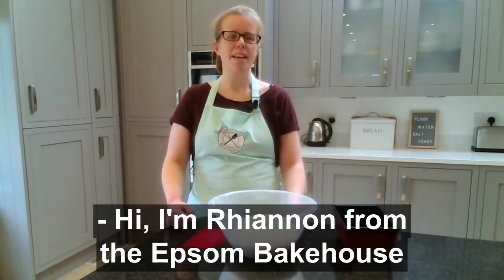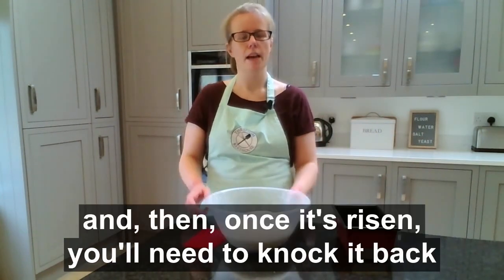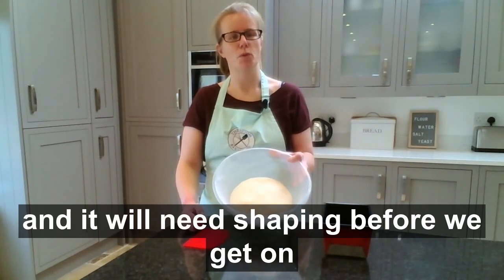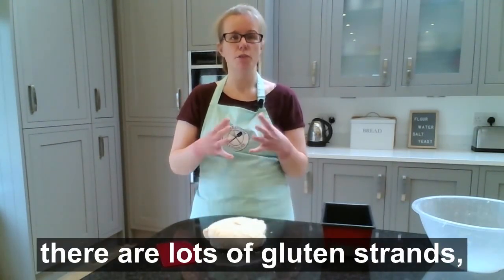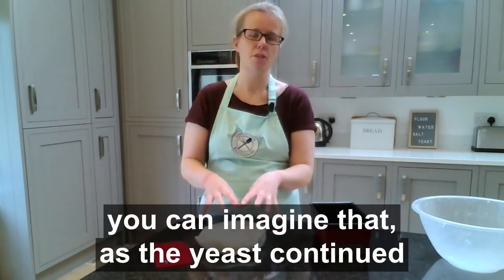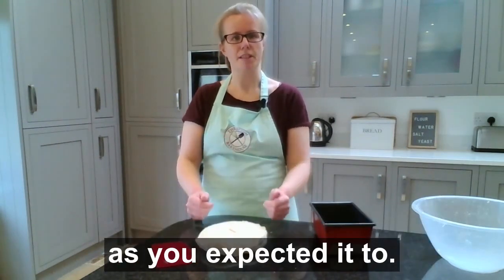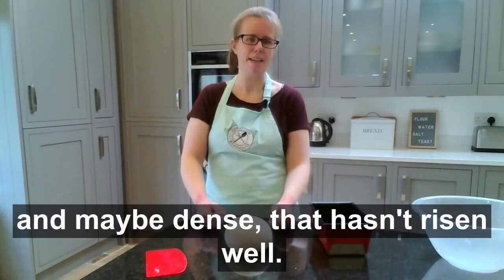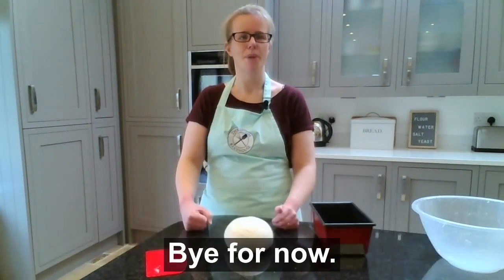Why you need to shape your bread dough (clue: it'll help your bread rise!)